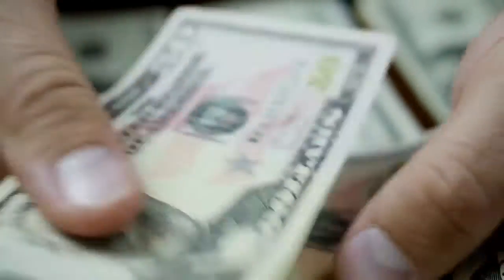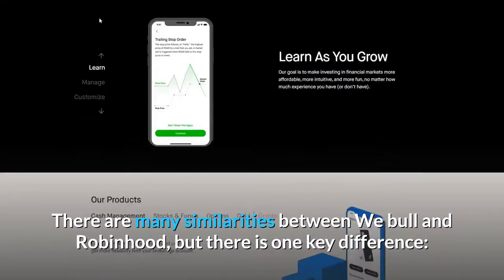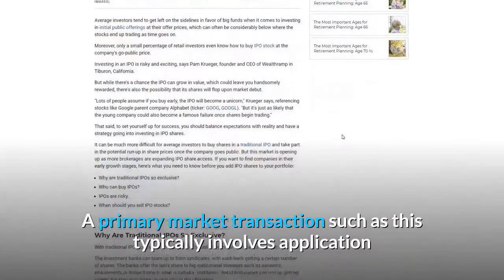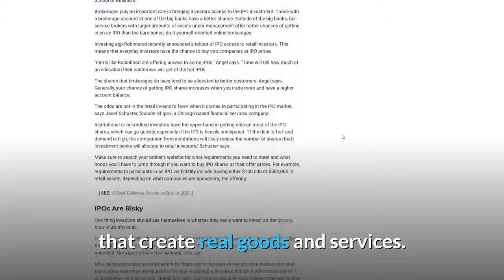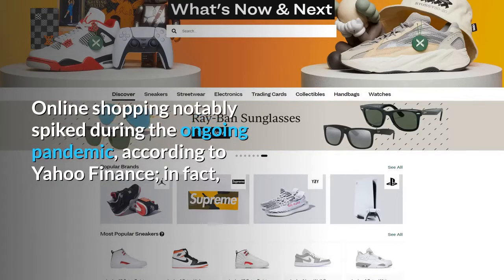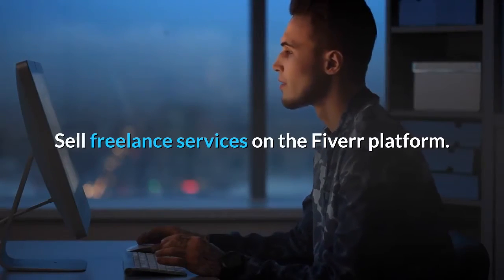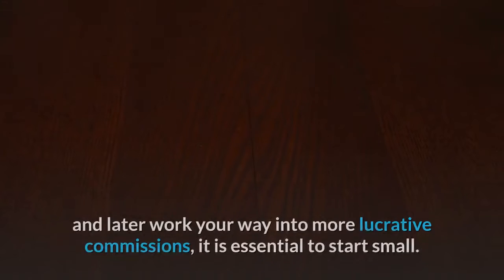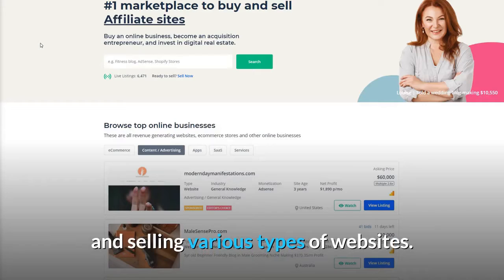Start MULTIPLYING your Income Inside and OUT with 5 Simple Tactics (Make Money Online 2021)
It's time to start multiplying your income. In this video, I share 5 Simple Tactics to help you MULTIPLY your income.

Welcome to the New Age Digital Marketing channel where we discuss everything from different types of SEO, online business, and how to make money online.